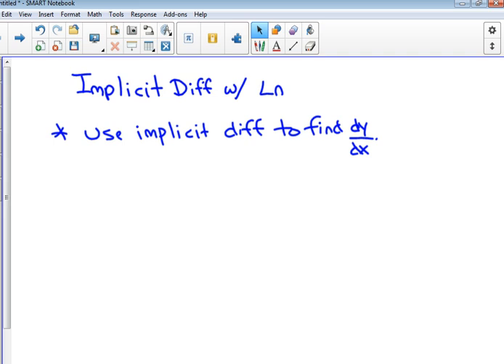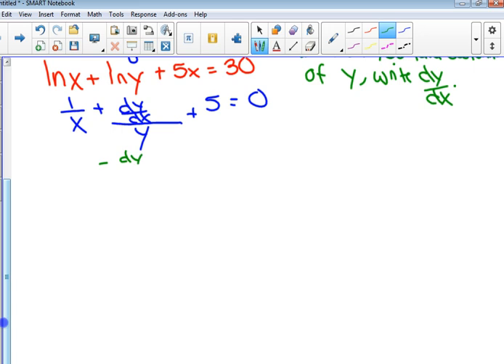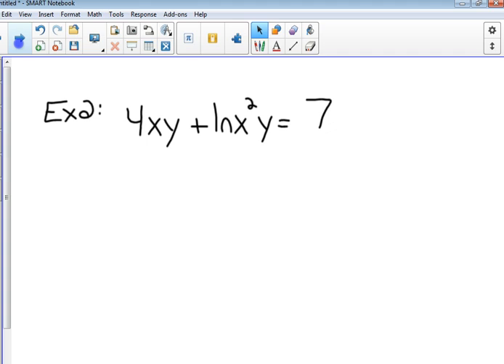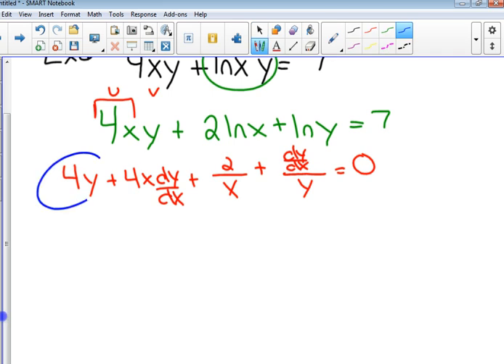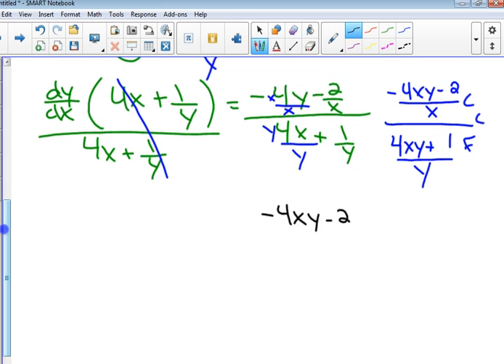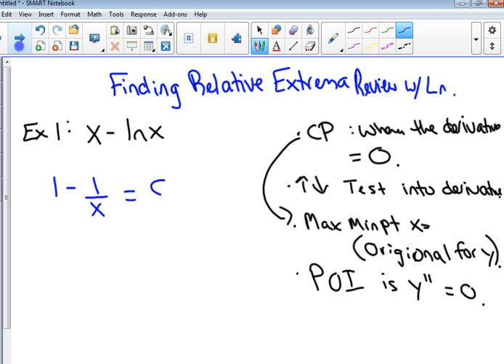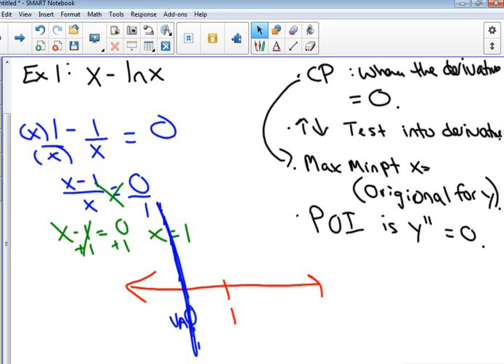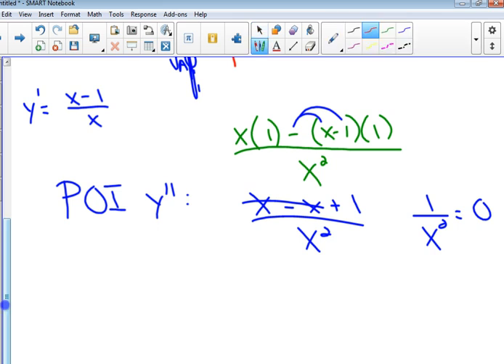Calculus (Lesson 5.1 Continued) - Implicit Derivative and Relative Extrema with Ln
In this lesson students will learn how to use implicit differentiation and finding max/min increasing decreasing intervals and points of inflection.